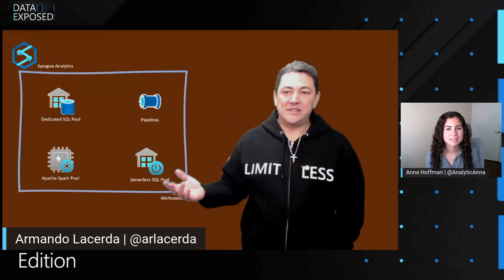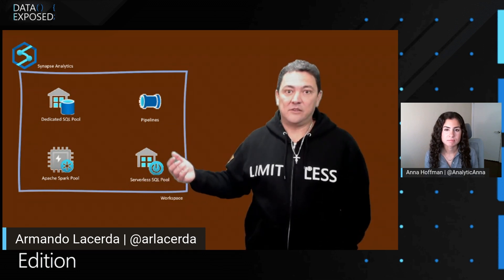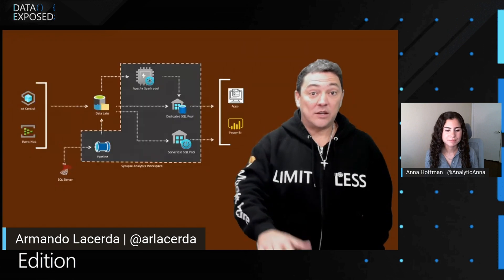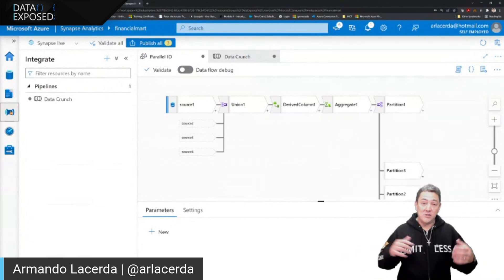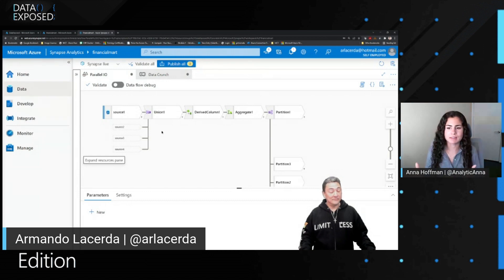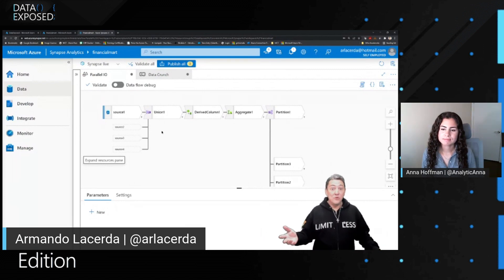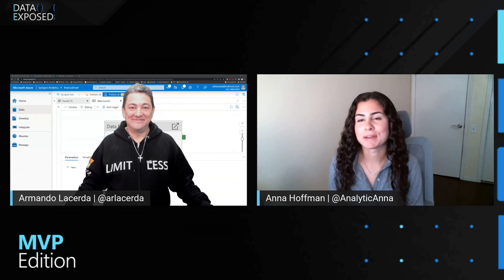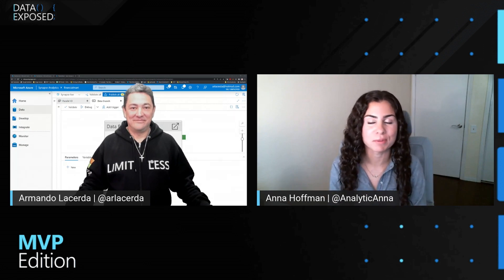Choose the Right SQL Engine Size in Synapse | Data Exposed: MVP Edition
You’ve probably been told that Azure Synapse is just for very large data projects. Which is true. It is designed for limitless storage and super powerful compute. But there are ways to start with smaller datasets and grow from there by integrating new data engines to the workspace. In this episode of Data Exposed: MVP Edition with Armando Lacerda and Anna Hoffman, you will learn how to tailor Synapse to your data volume profile and position your cloud data pipeline for growth and expansion when needed.

0:00 Introduction
2:42 Synapse Analytics Workspace
5:58 Demo
9:43 Scaling Issues
13:54 Limitations

About Armando Lacerda:
Armando Lacerda is a 30+ years computer geek. He’s been working with SQL Server since version 6.5, Azure SQL DB since 2010 and Azure SQL DW / Synapse Dedicated SQL pool since 2017. As an independent contractor he has helped multiple companies to adopt cloud technologies and implement data pipelines at scale. Armando also contributes with multiple local user groups around the Bay Area in San Francisco/CA and around the world. He has presented in multiple conferences on data platform topics as well as Microsoft certification prep. You can also find him riding his motorcycle up and down highway 1.

Create an Azure AD user from an Azure AD login in SQL Managed Instance